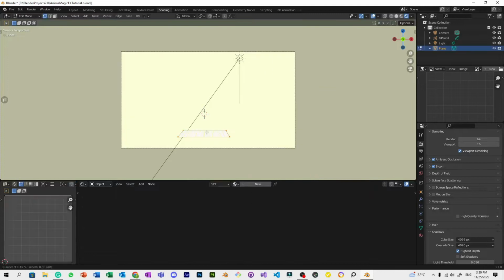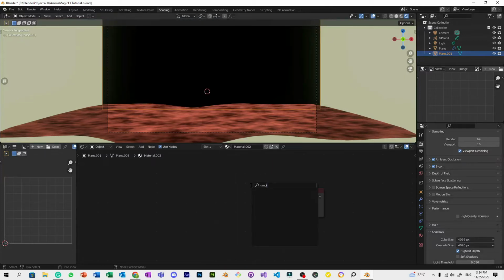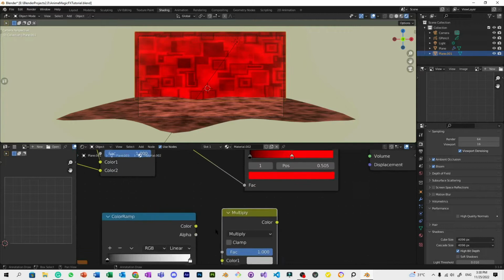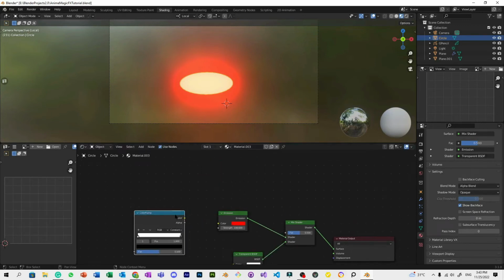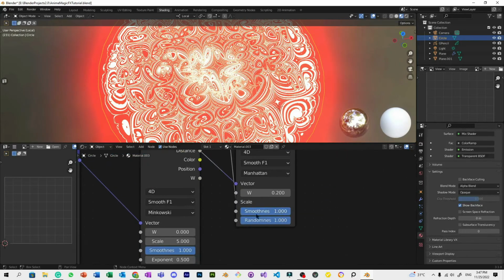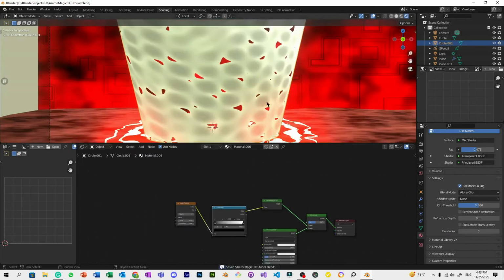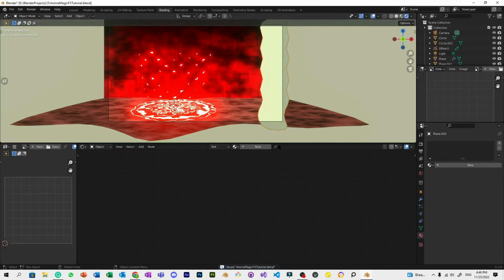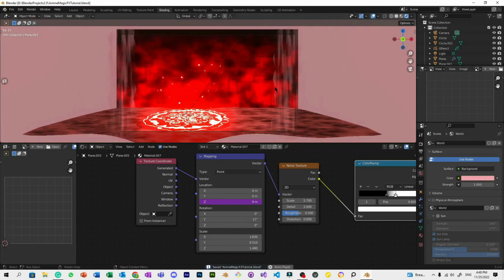How to make Magic Anime FX in Blender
Hello guys. Hope you enjoy this one. I will upload more tutorials and breakdowns soon!

Anime Reference: The Irregular at Magic High School ~ directed by Risako Yoshida